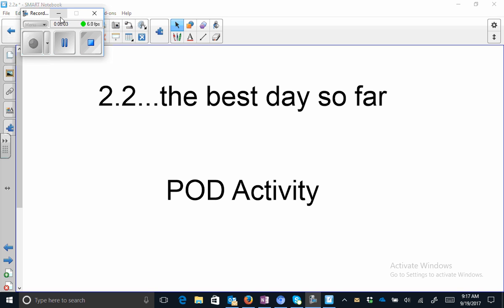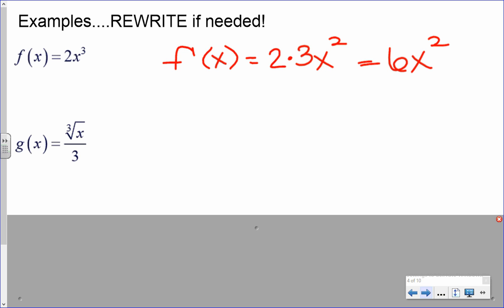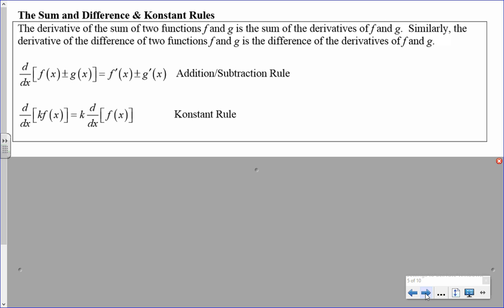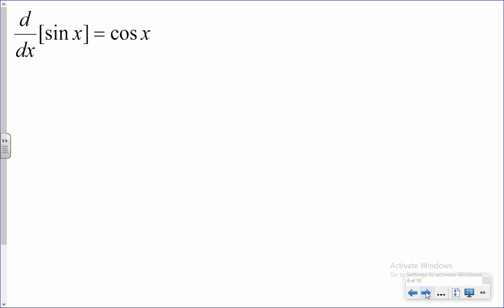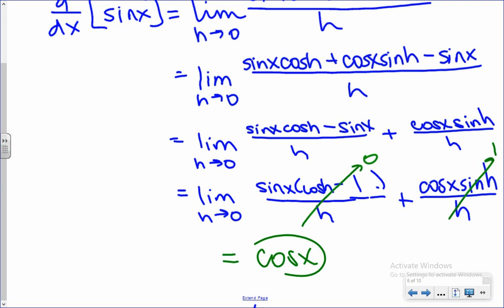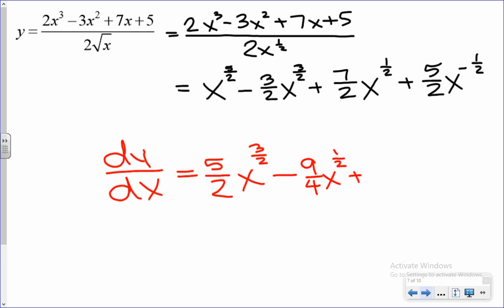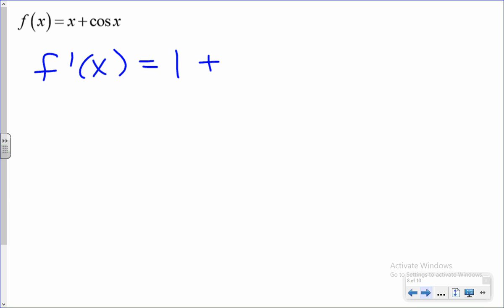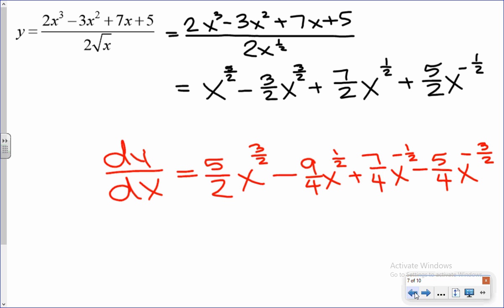2.2a (9/19/17) AP Calculus AB Notes